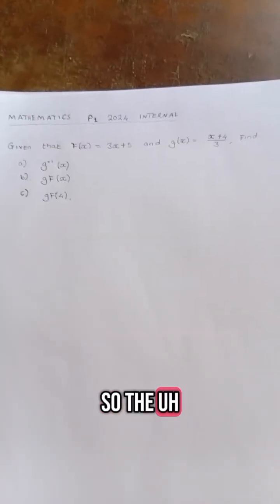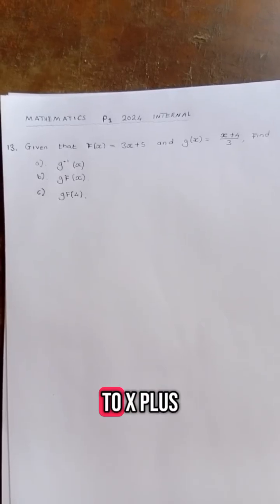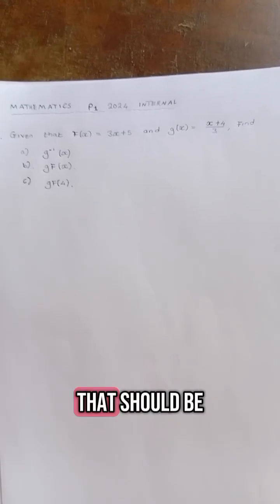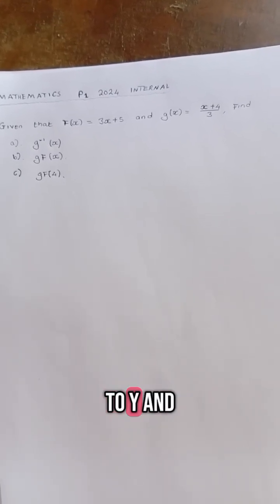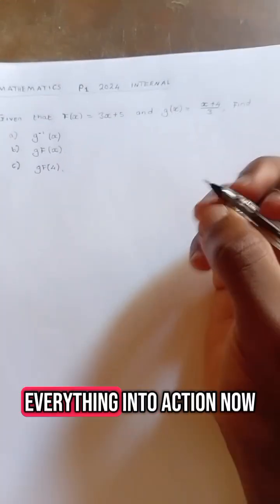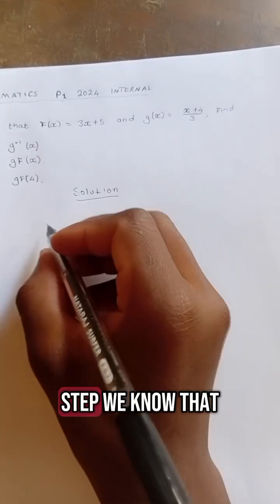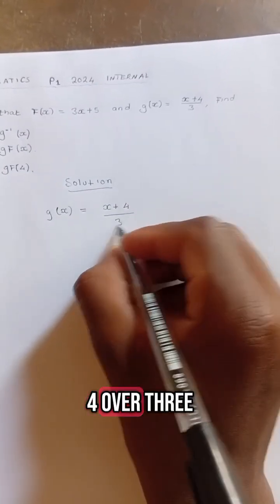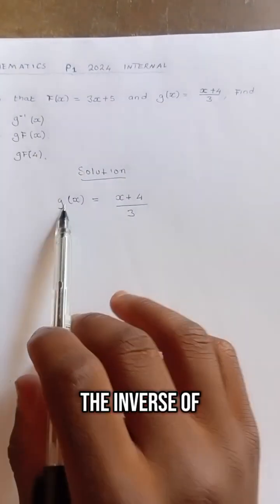16 September 2025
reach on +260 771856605